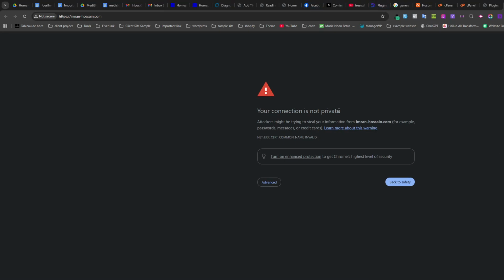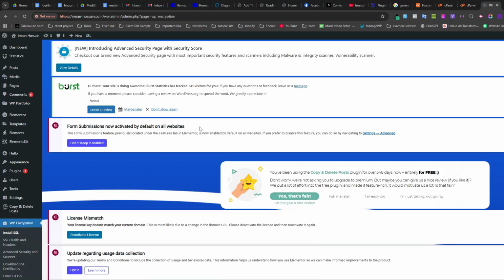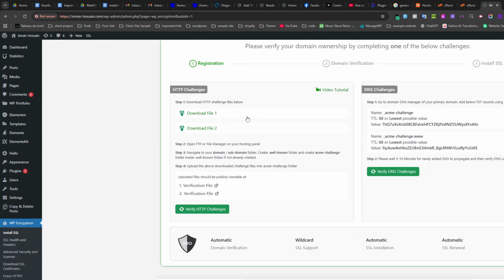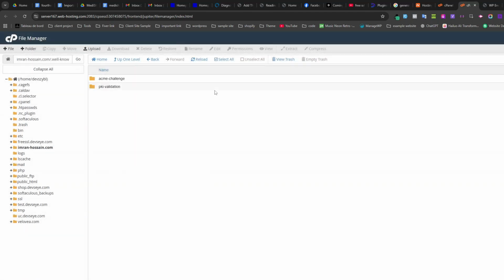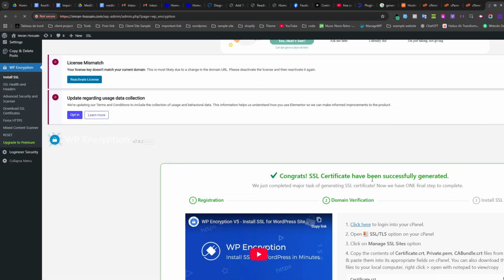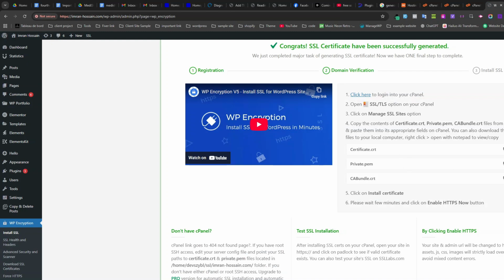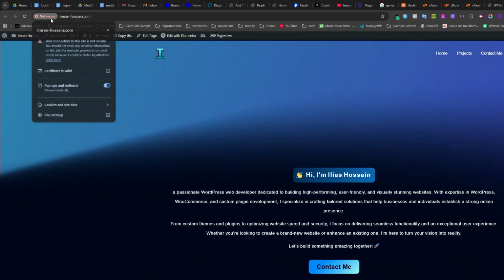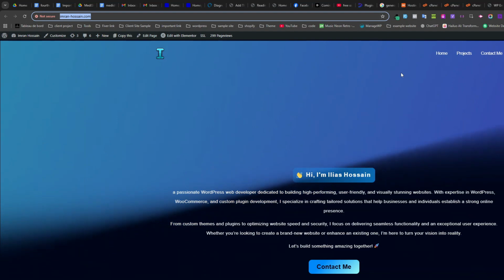How to Install Free SSL Certificate on Your Website | Step-by-Step Guide (2025)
Want to secure your website with HTTPS without spending a dime? 🚀 In this tutorial, I’ll show you how to install a free SSL certificate on your website step by step. By the end of this video, your website will be fully secured with HTTPS and a padlock icon 🔒.

✅ What you’ll learn:

What an SSL certificate is and why your website needs it

How to get a free SSL certificate (Let’s Encrypt / ZeroSSL / Hosting options)

How to check if SSL is working correctly

Fixing common SSL issues